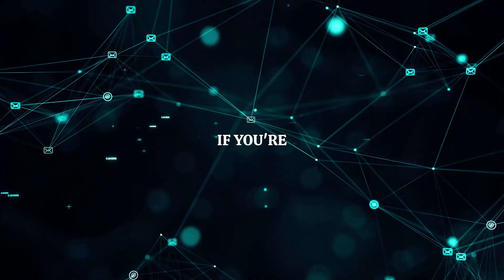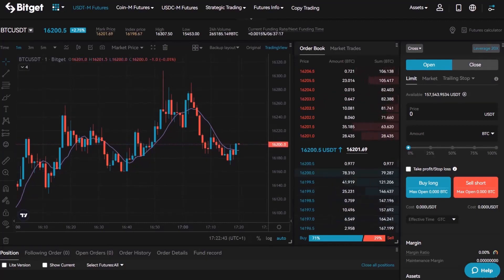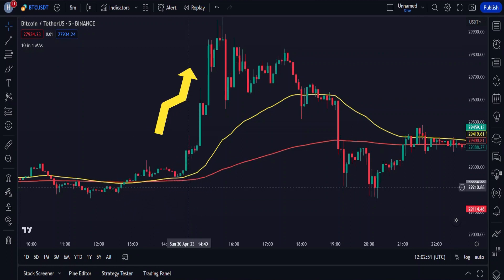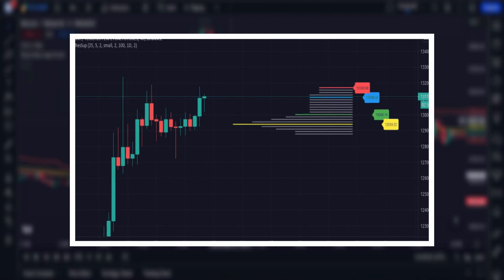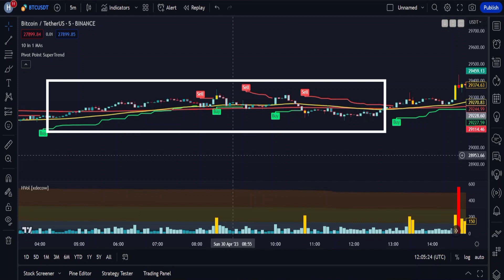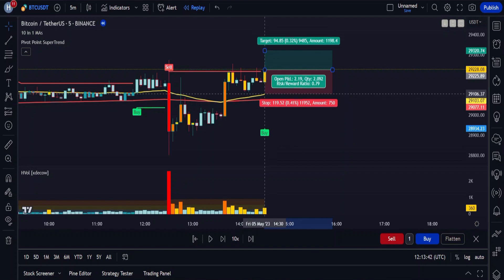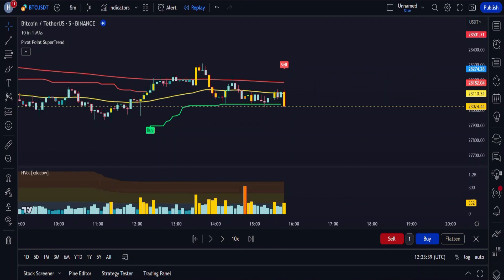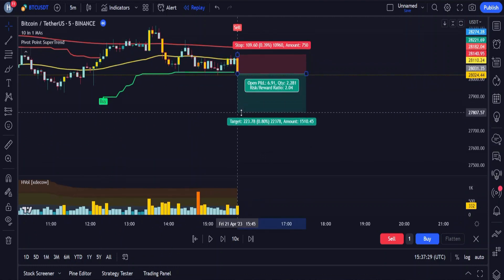Best Supertrend Trading Strategy: Best Tradingview indicator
The Supertrend indicator is one of the most widely used trading indicators over the years. And for good reason. The Supertrend indicator gives perfect trading signals. In this video I explain to you a complete trading strategy based on this indicator. Some claim that the Supertrend indicator is the best indicator of Tradingview. Watch this video and then try the strategy I am going to explain and judge for yourself if you think this is the best Tradingview indicator!

Anything TrippaTrading says in this video does not relate to financial advice. TrippaTrading is not a financial advisor and cannot be held liable for any profit or loss.